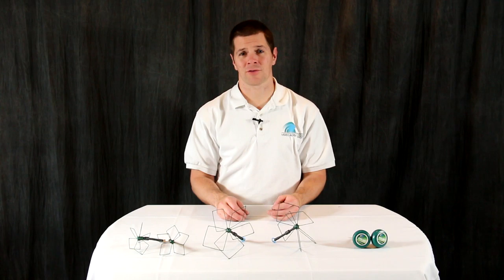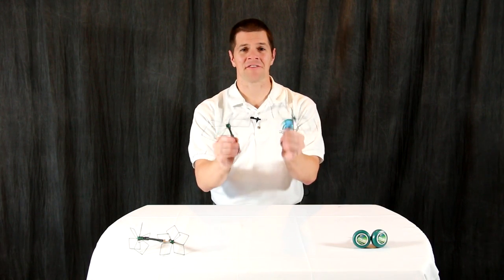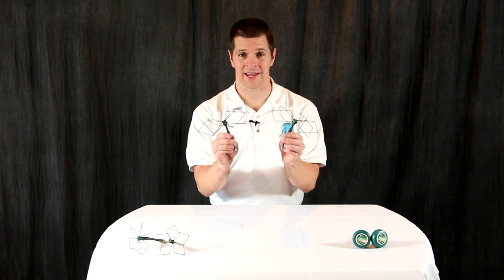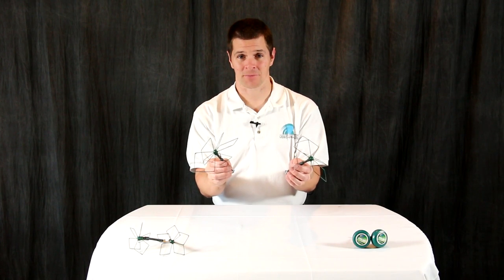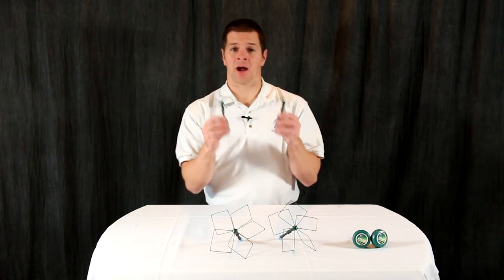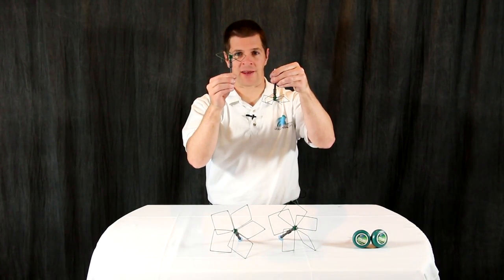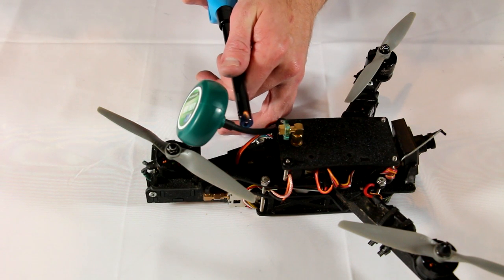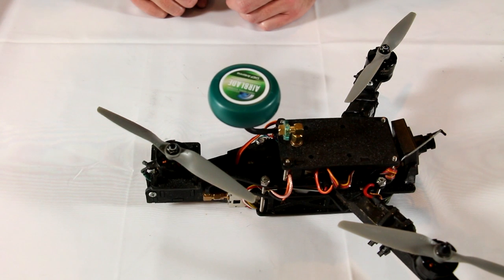Airblade antenna system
In this video, I explain the Airbalde LHCP antenna.  This is the best CP omni I have designed to date.  I am very proud of this antenna.